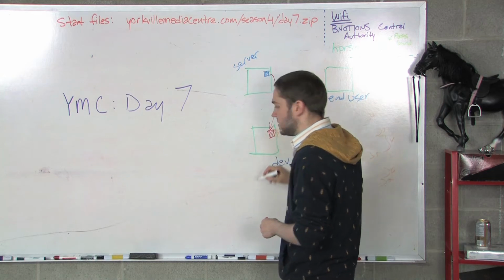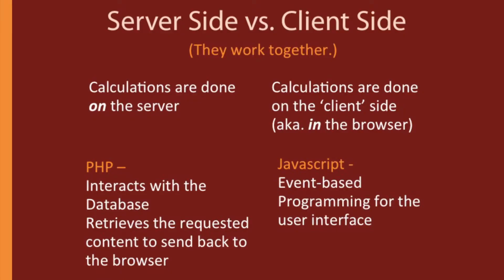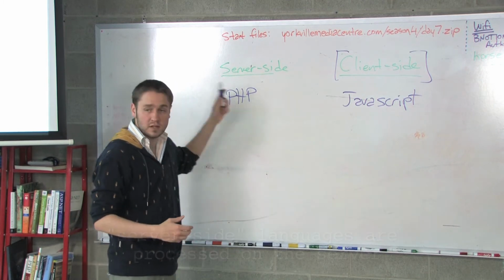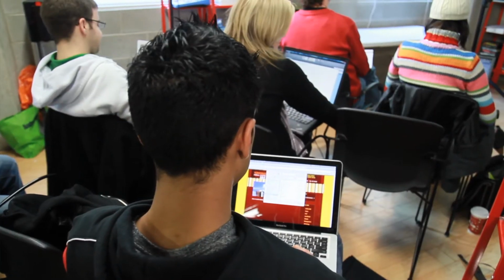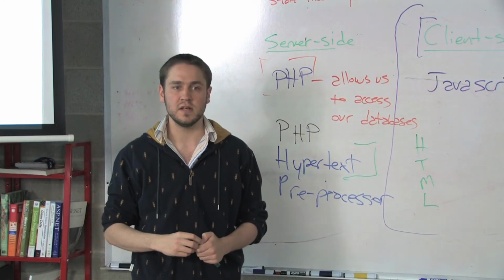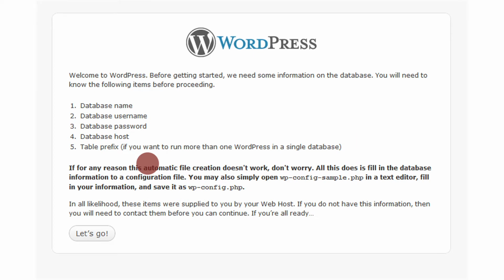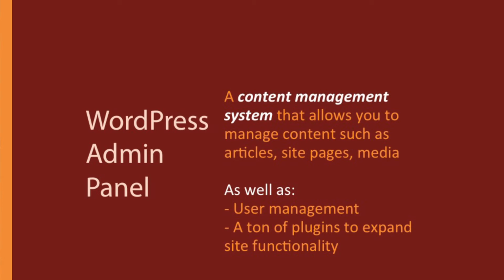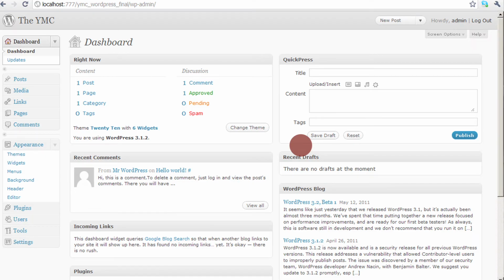YMC Day 7 - Understanding Wordpress